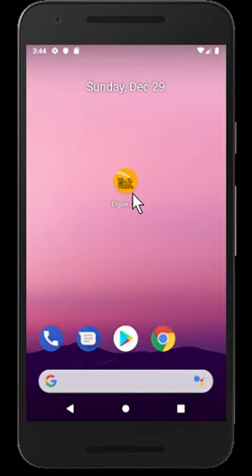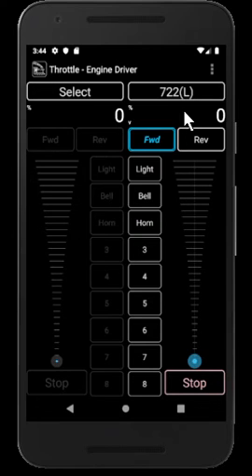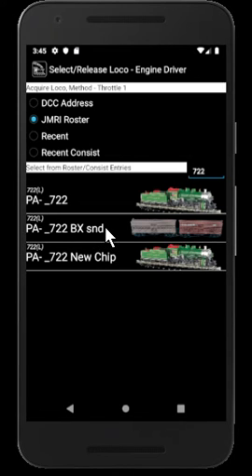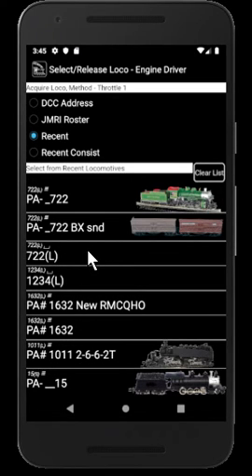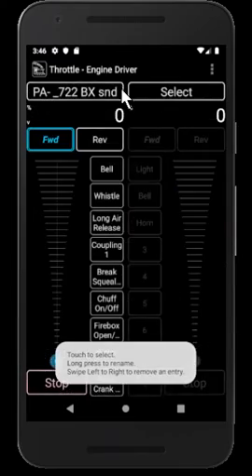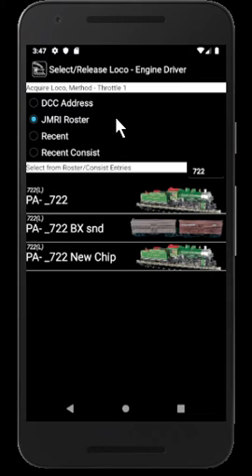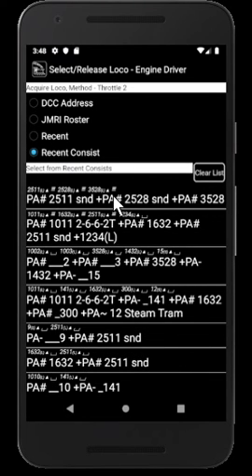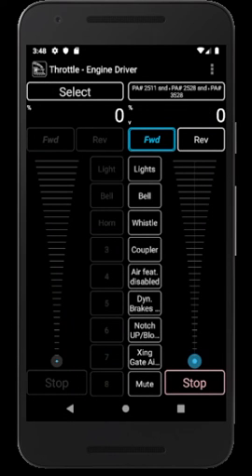JMRI Engine Driver - Loco Selection changes and Recent Consists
Loco Selection
- Pick from roster - get roster name and roster function buttons
- Enter address - get address as the name and generic functions per Prefs
- Pick from recent locos - whichever was originally set, including the edited name (see below)
- Pick from recent consists - whichever was originally set, including the edited name (see below)

Recent Locos
- if loco was selected from the roster, long press gets you roster details
- if loco was from an entered address, long press allows you to edit the name

Recent Consists
- allow you edit the name

General
- it remembers the correct loco if more than one with the same address
- if you edit the name of a recent, then re-enter the same address, it considers it to be different to the remembered one.
- if you select a roster entry fro a different server, it behaves like an entered address on selection
- improvement of the long/short address 'auto' functionality